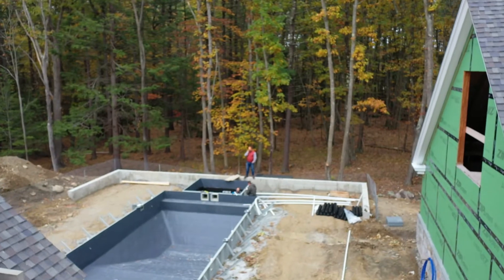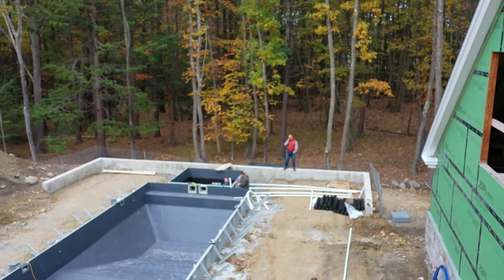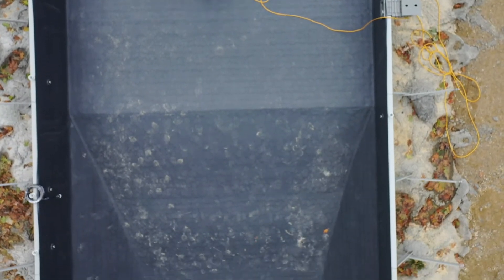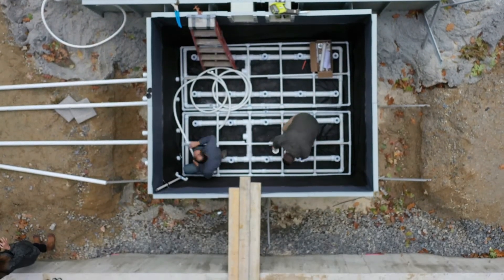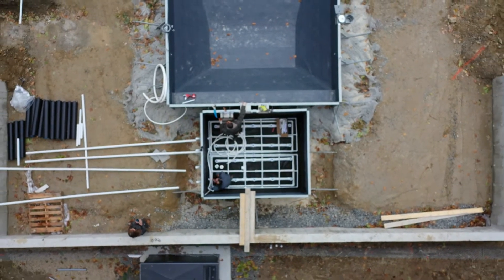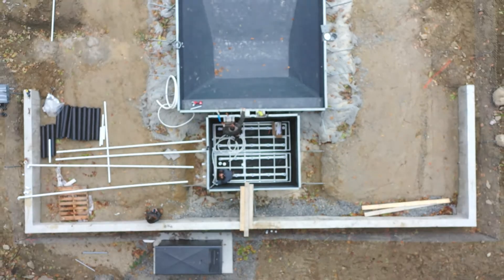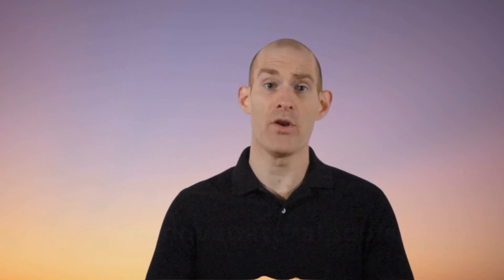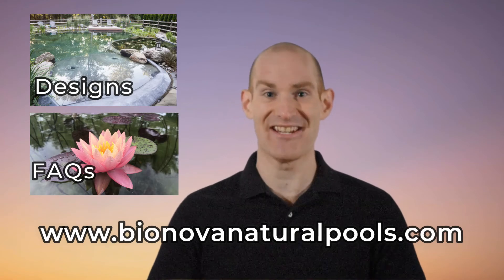Quick Look: BioPool® Filtration and Construction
Green Media Manager, Cooper Powers, walks through the features of this BioPool build. It features a custom diving envelope, X-Brace construction, and a smoke grey waterproof liner that will influence the tint of the water.

We're also on social media channels linked below!